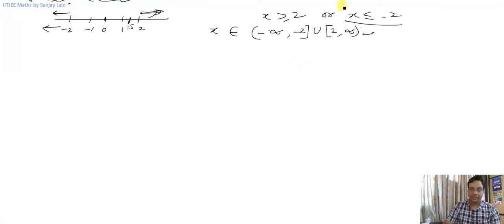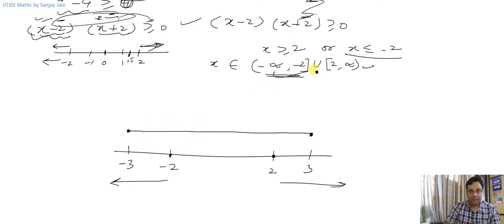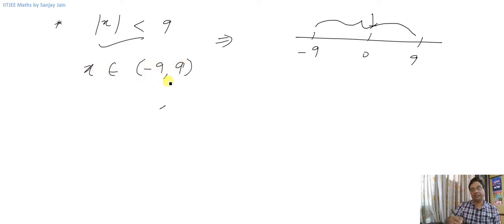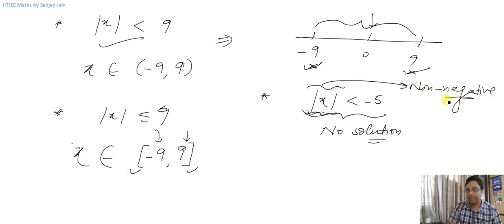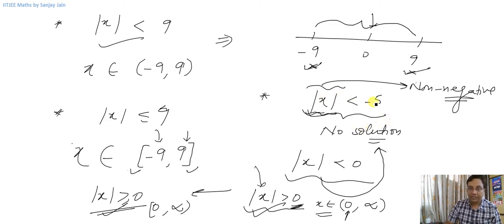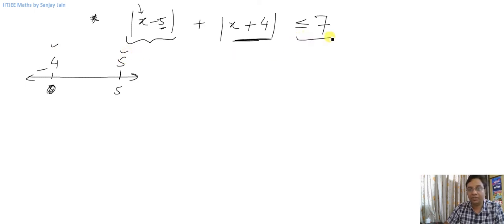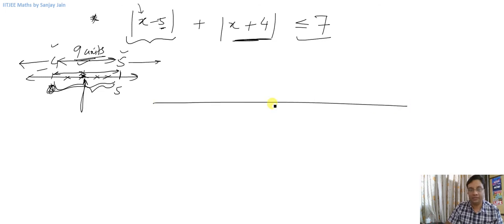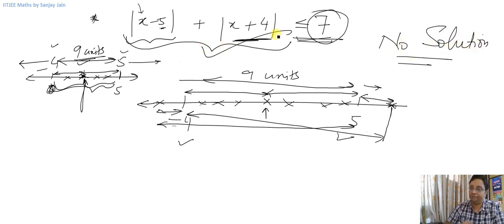Intro to Modulus lec 3